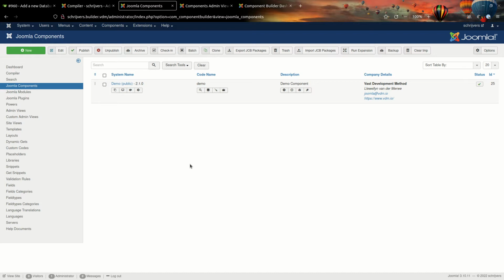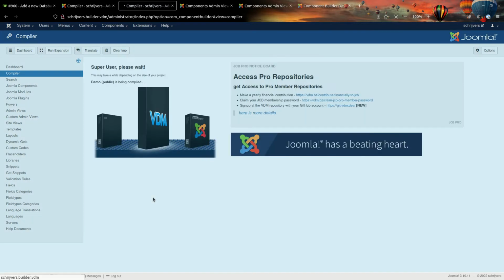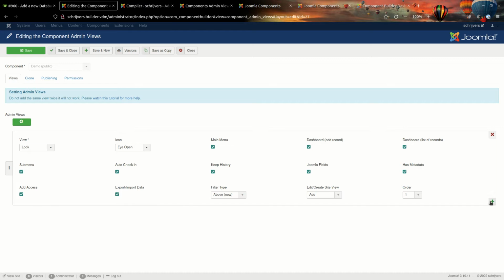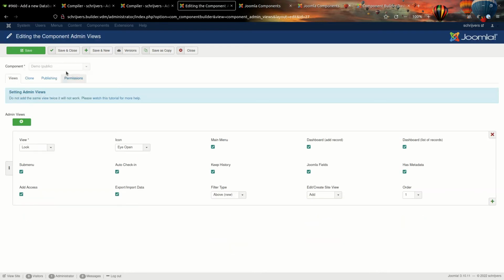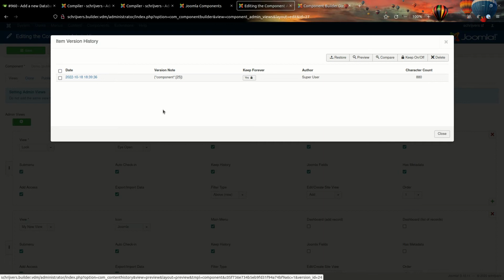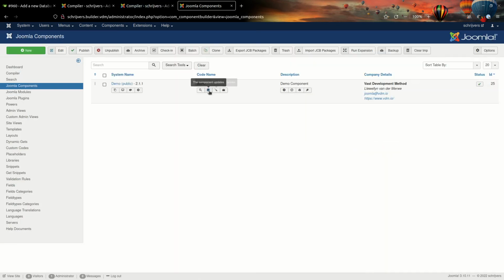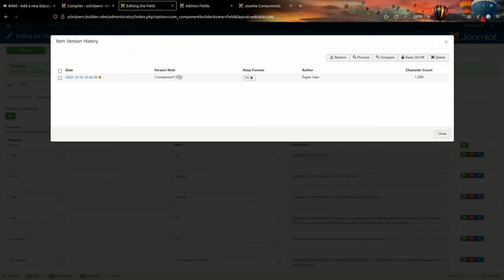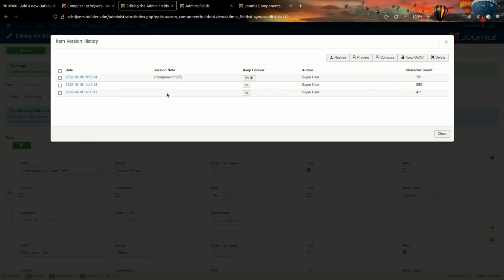Understanding the SQL update creation process in JCB